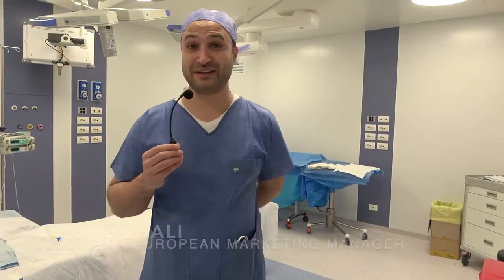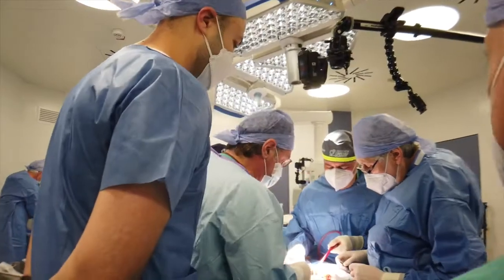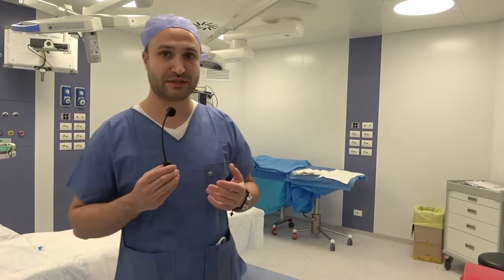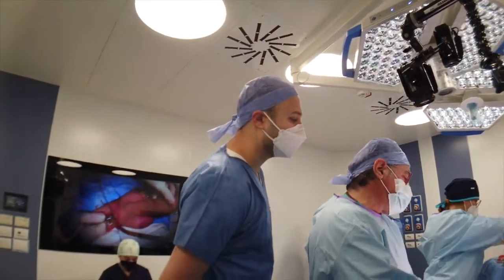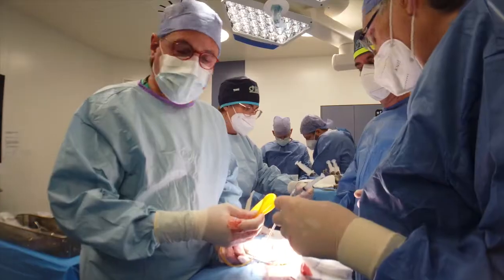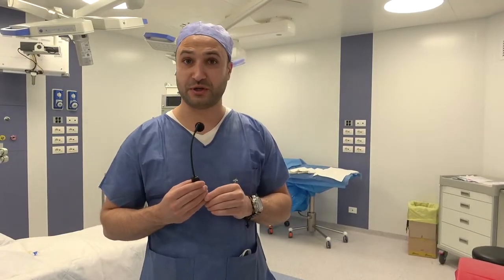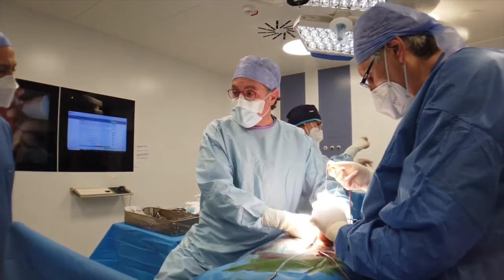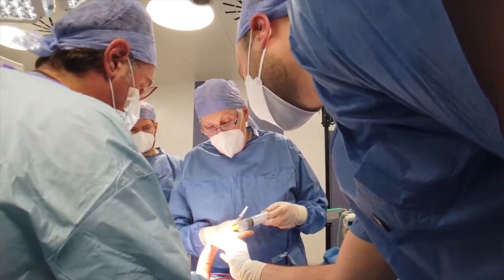Testimonio Implante de pene Coloplast Titan Touch